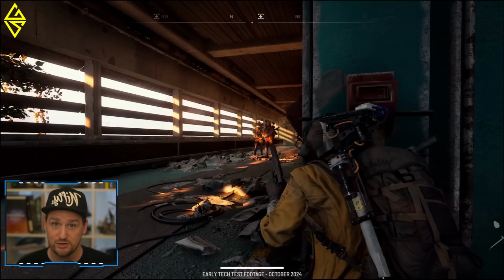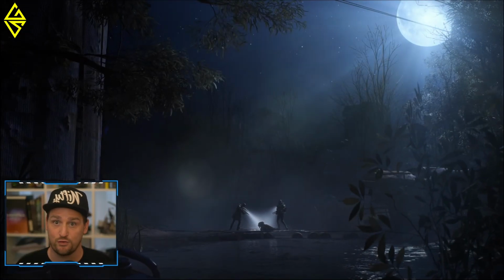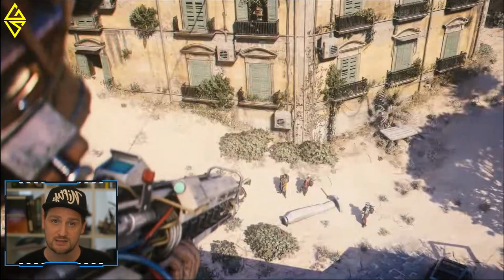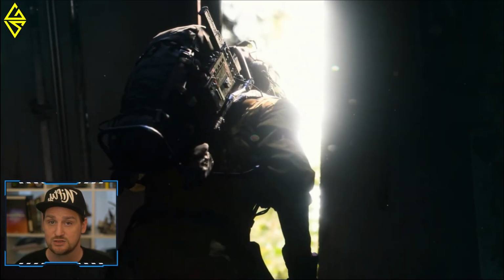ARC Raiders Looks INSANELY GOOD! Everything you need to know for Playtest 2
ARC Raiders is a third person PvPvE Extraction Shooter from Embarc Studios, the creators of The Finals, set in an apocalyptic Fallout-like world.

➽➽➽➽➽   TIMESTAMPS   ➽➽➽➽➽
00:00 Intro
00:50 Playtest Details
06:57 Early Playtest Reviews